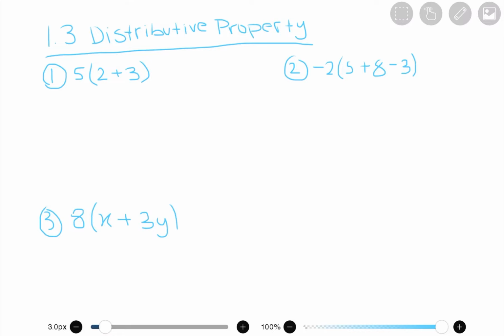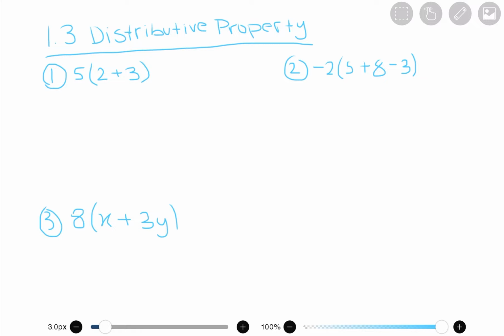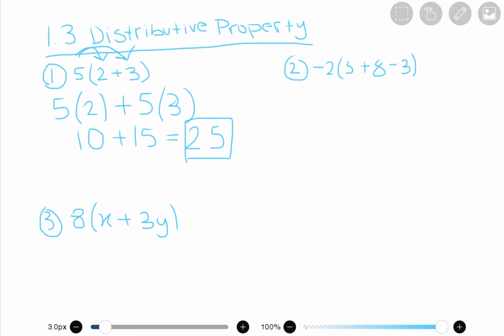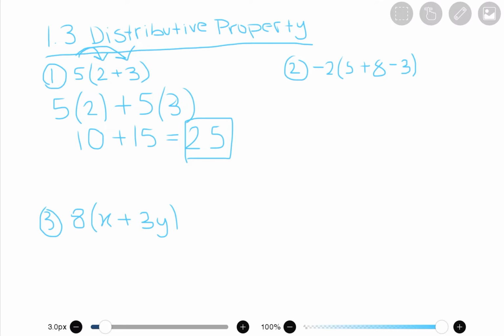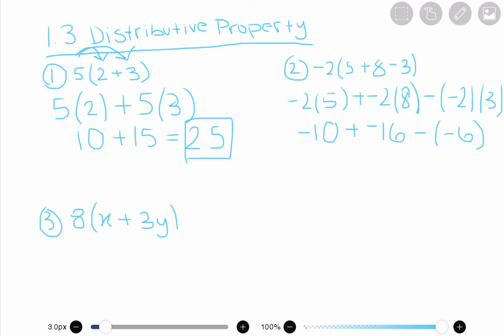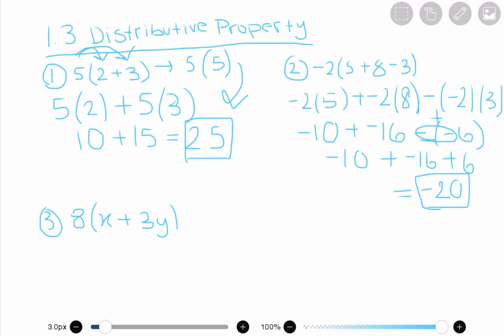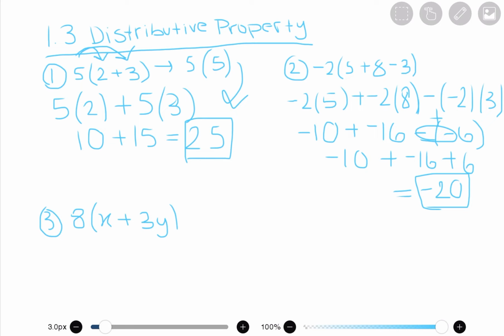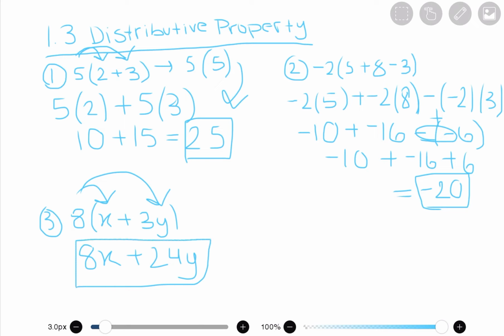Distributive Property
Learn about Distributive Property